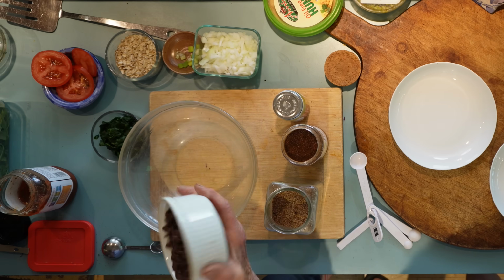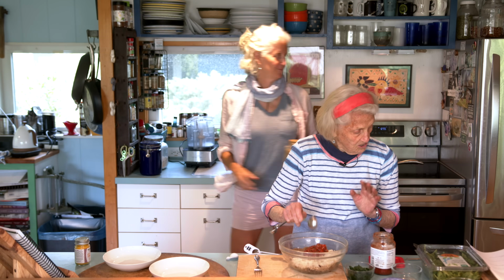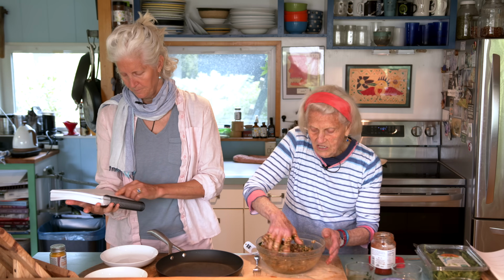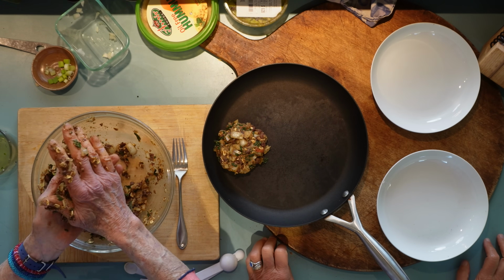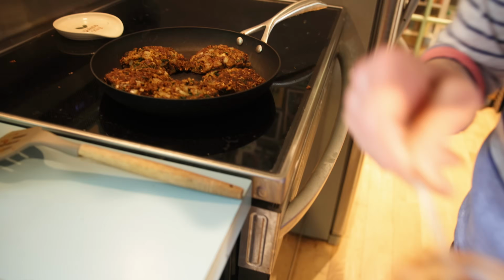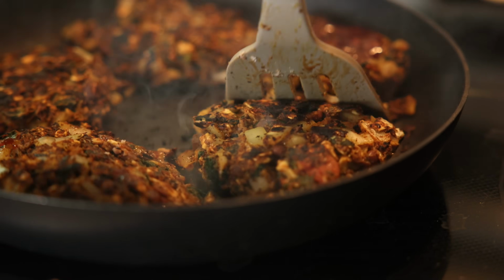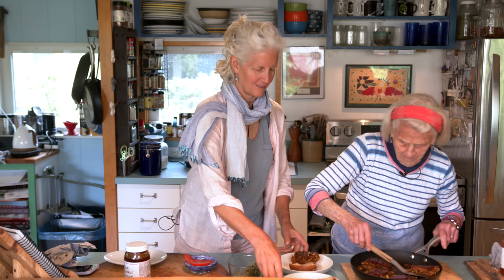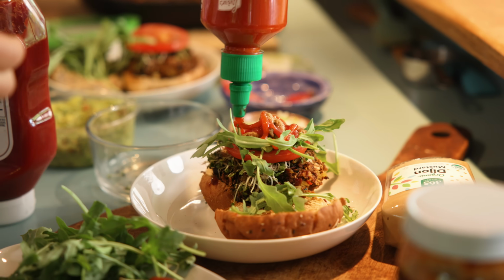Plant-Based Bean Burgers in a Flash!